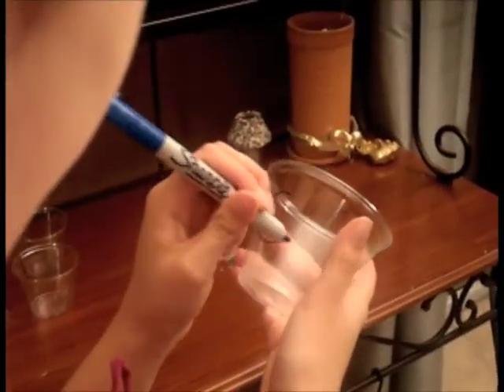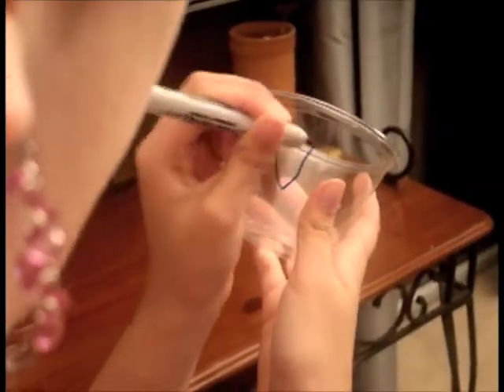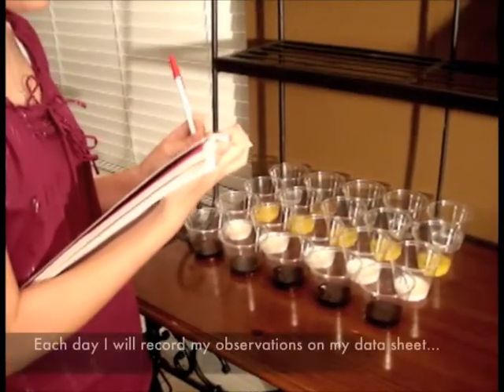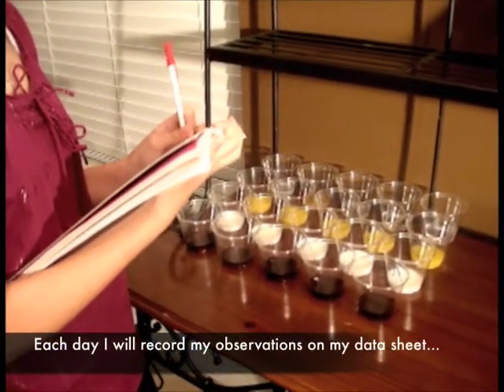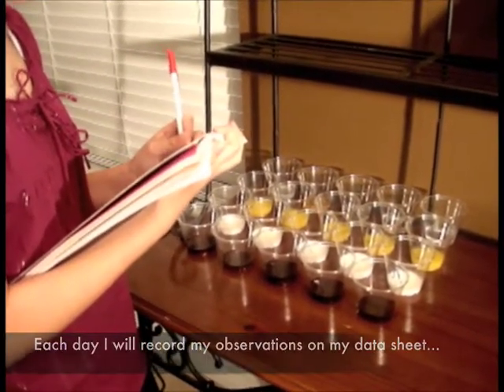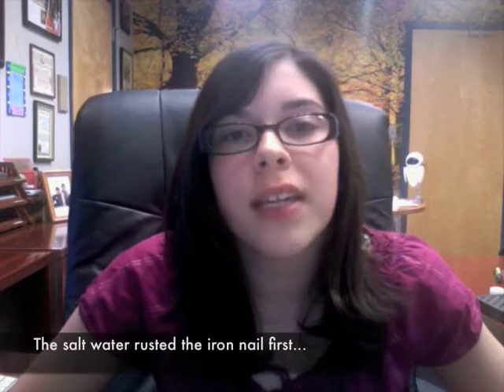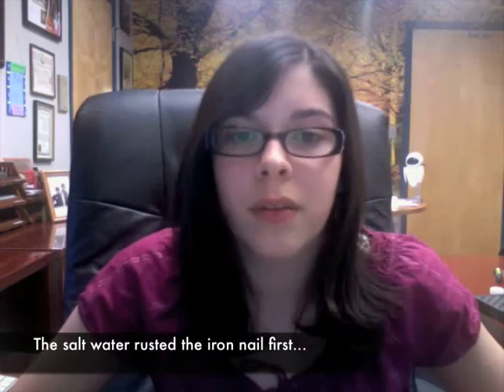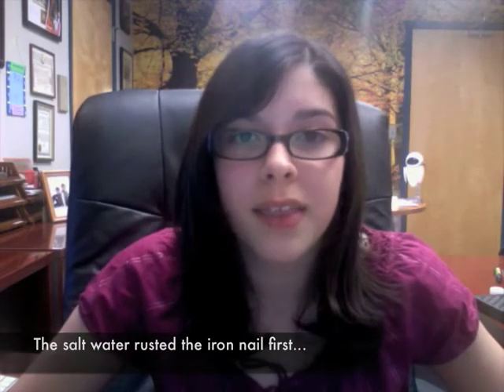Alexandra Buck 2009 Science Project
Alexandra Buck's 2009 Science Project for Real Life Christian Academy 7th grade.
What metals will rust first in various liquids and why.